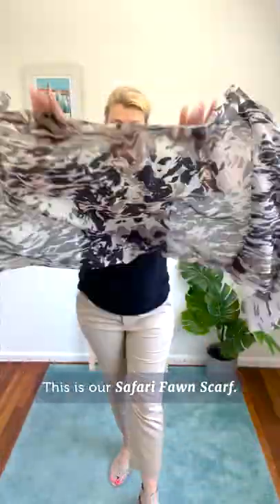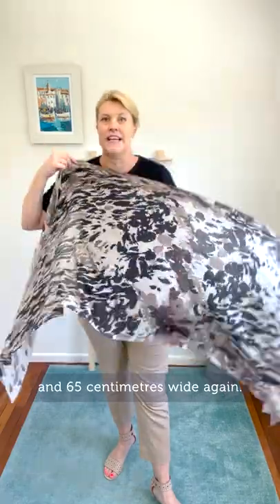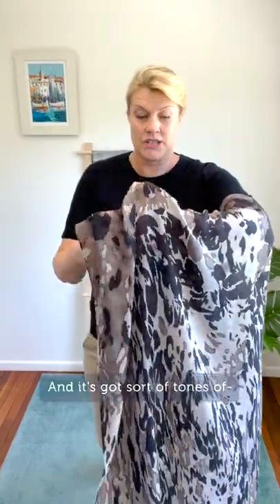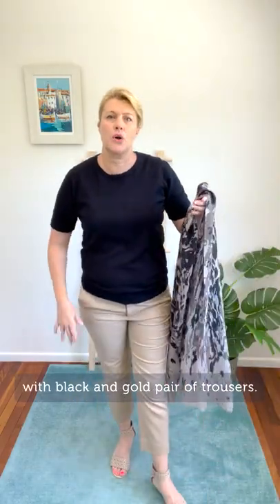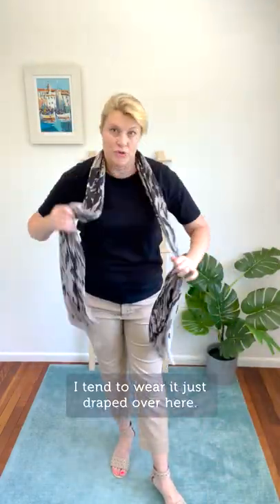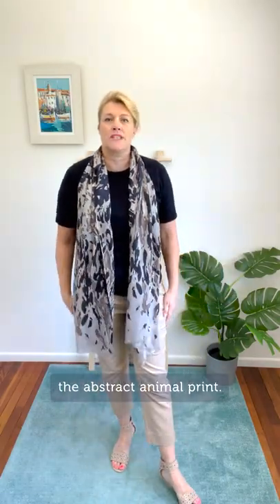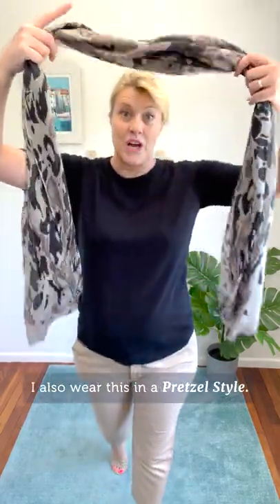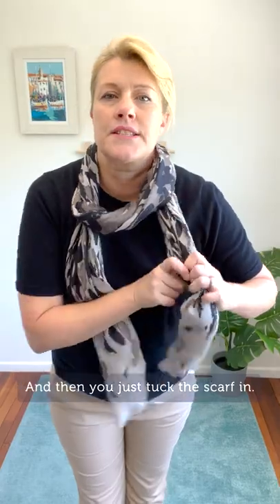Pretzel Style with the Safari Fawn Scarf | HOW-TO STYLE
Wearing the Safari Fawn in the Pretzel Style, not the pretzel knot. 🤭
It's far simpler than you would think! Here's how you do it.